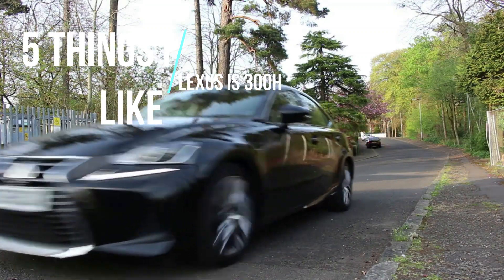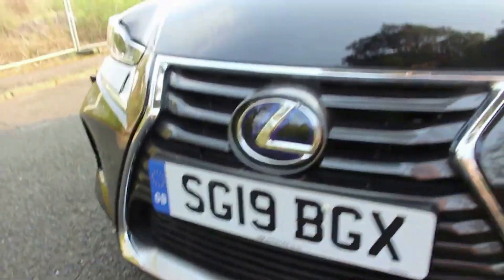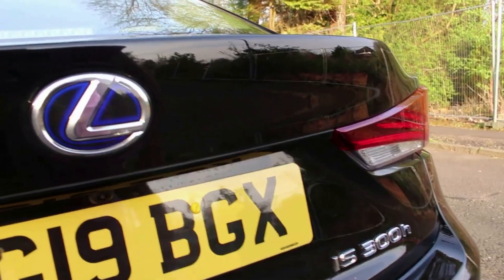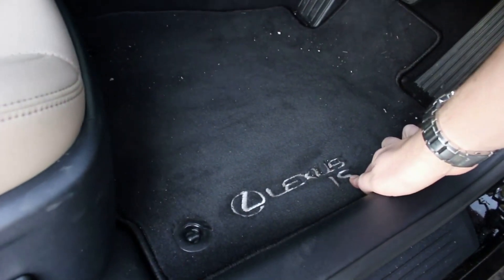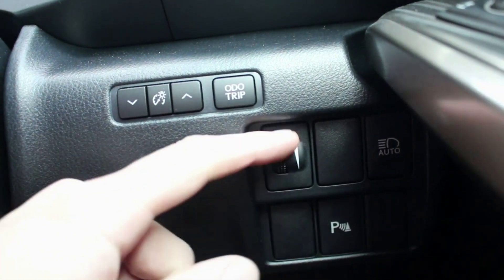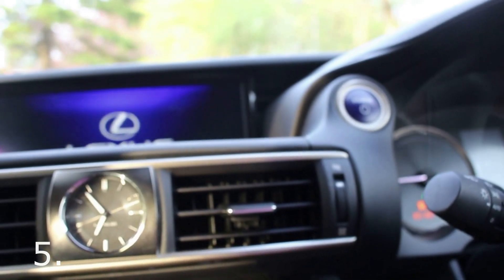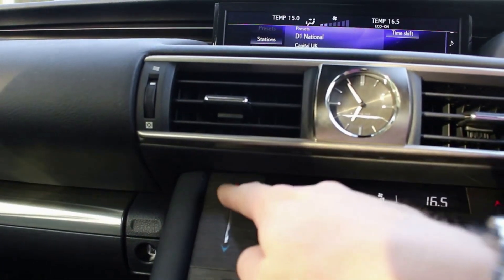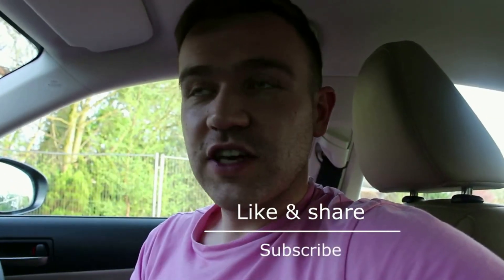5 things I LOVE about the 2019 Lexus IS 300h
Hey Lexi peeps,
Welcome to the Lexus IS300h, in this video I discuss 5 things I LOVE about the Lexus 3IS.

Sit back Lexax and enjoy this Lexus IS video.

Please give me this video a thumbs up if you enjoyed this video & are a Lexus enthusiast?!